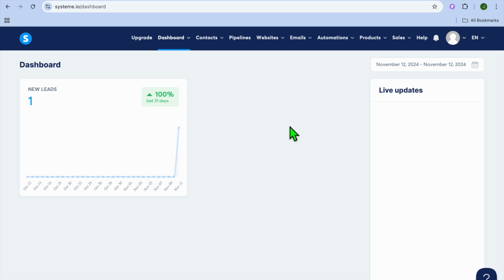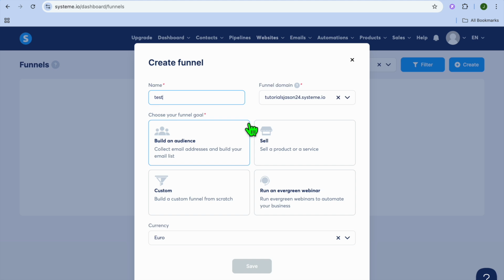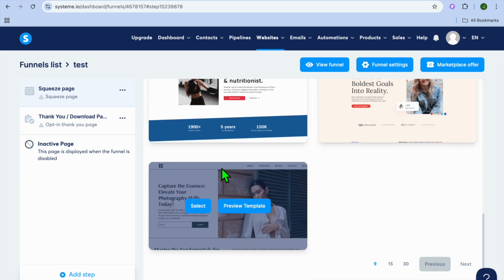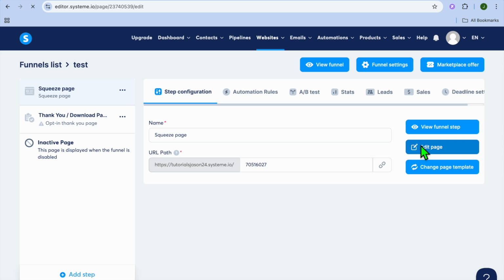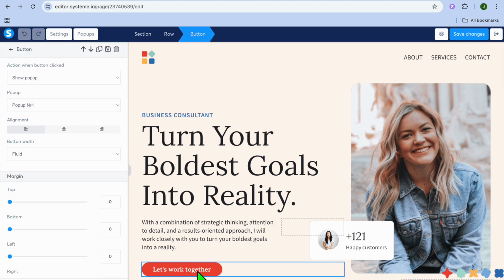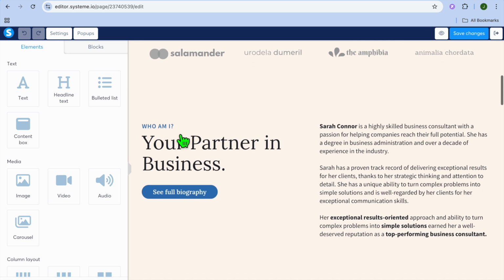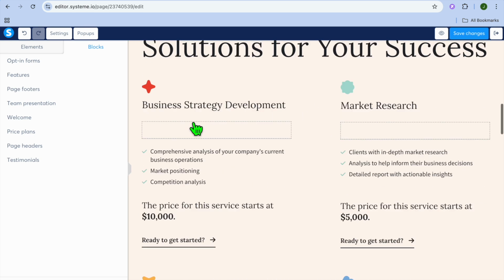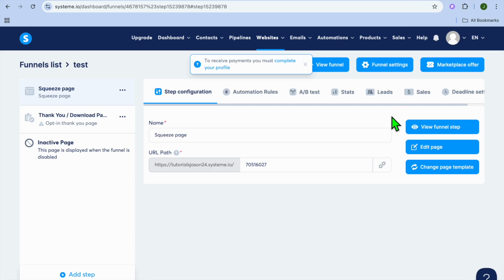How To Use System.io For Landing Page